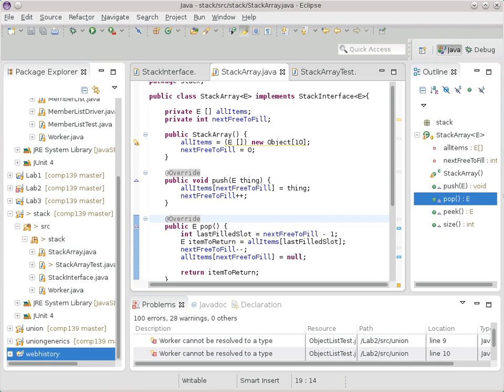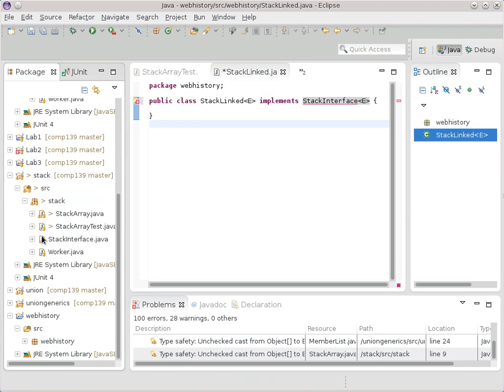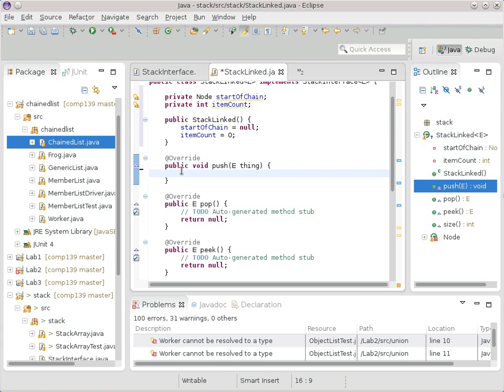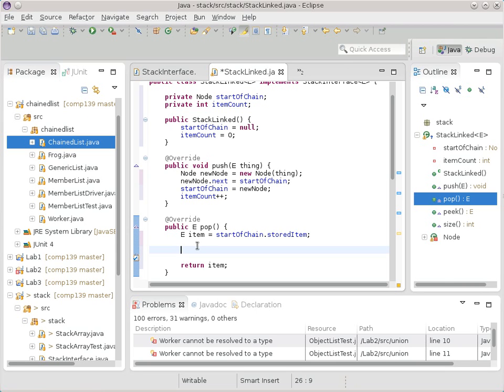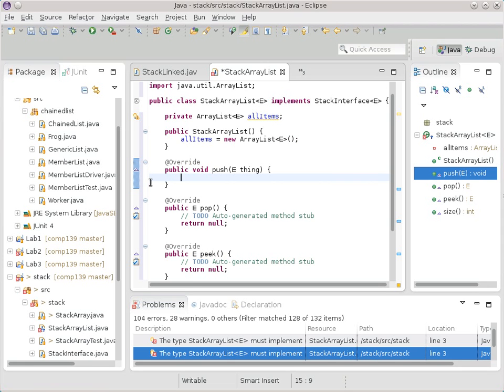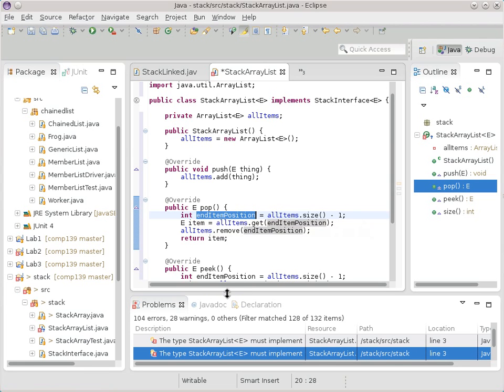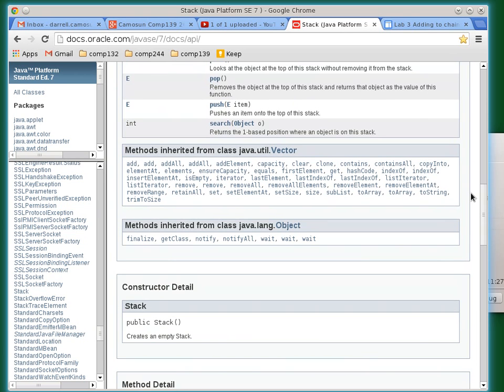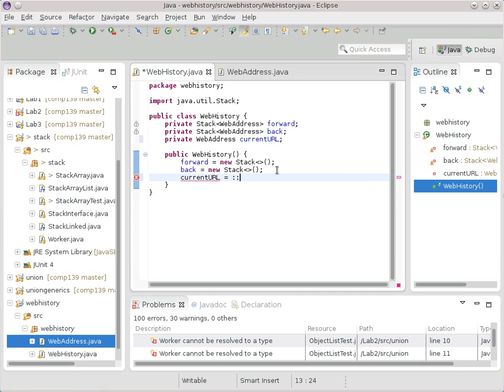Comp139 Lecture 9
Finish stack with an array underneath. Write another version with a linked list underneath and finally use ArrayList as a storage facility.